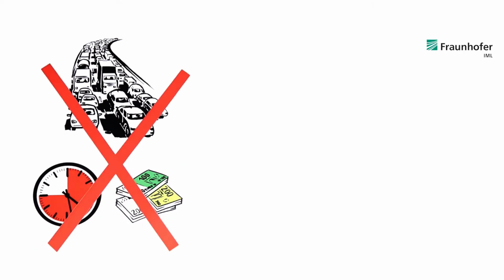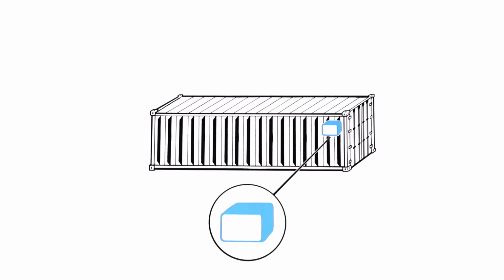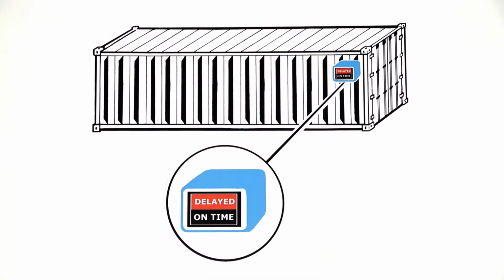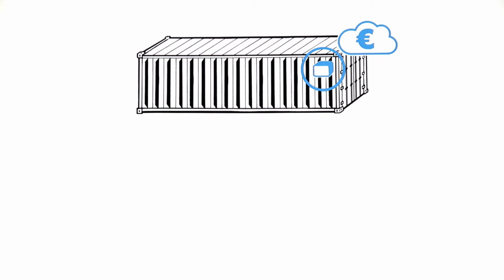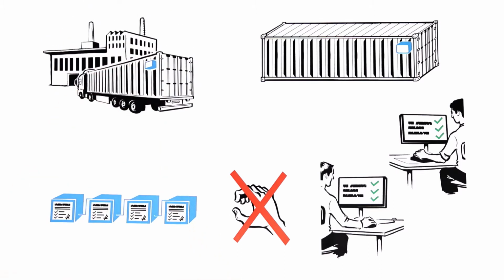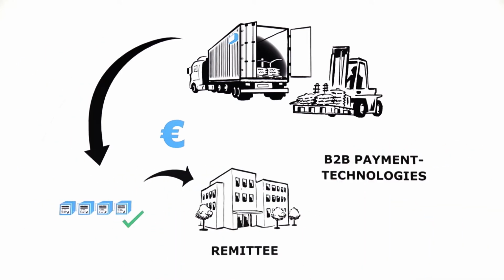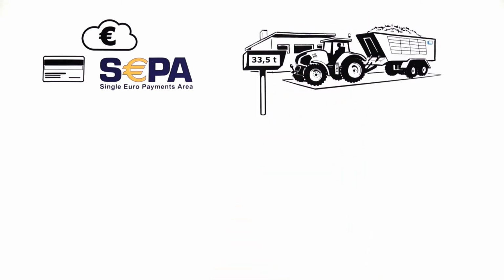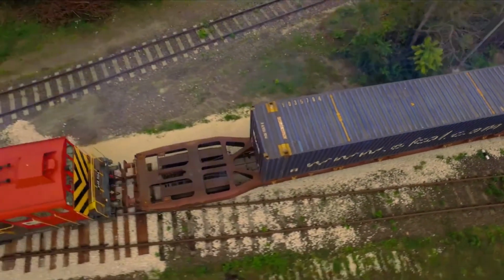Smart objects and smart finance-approaches (SOFiA)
Process innovation in planning and controlling value creation chains based on the integration of smart objects and smart finance-approaches (SOFiA)
Under the consortium leadership of Fraunhofer- Institute of Material Flow and Logistics - the SOFiA-Project turns simple containers into smart objects including innovative smart-finance-technologies. Thus, the container itself becomes the dispatcher. Its core is a decentralized control unit. This unit combines a decentralized planning and control software with different sensors for the detection of the environment and various communication interfaces. It determines and evaluates alternative transport facilities or direct transport options by the use of simulation. On top of that, the container is able to make the payment autonomously: all contract conditions are digitally recorded with smart-finance and smart-contract approaches.
The decentralized planning- and controlling-approaches combined with smart objects and smart finance offer great chances: Resources can be used more efficiently and supply chains become more reliable and flexible, by addressing problems right where they arise.